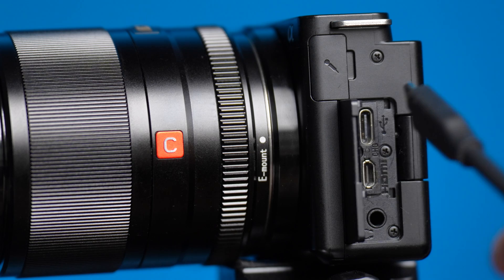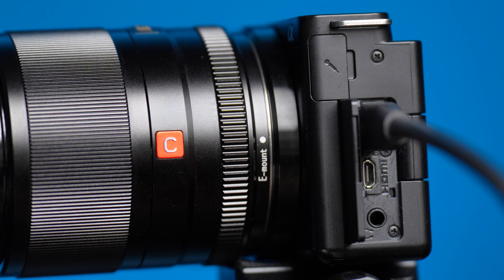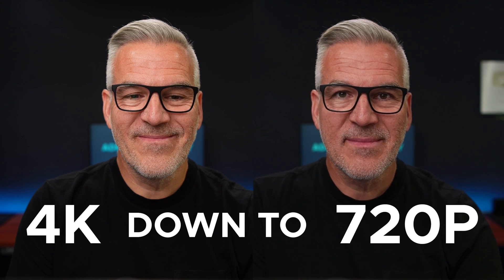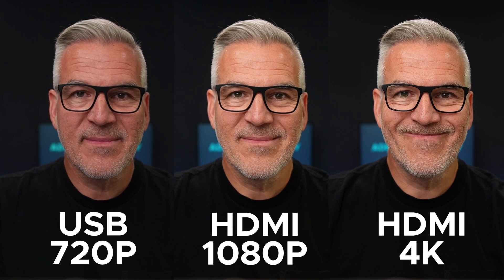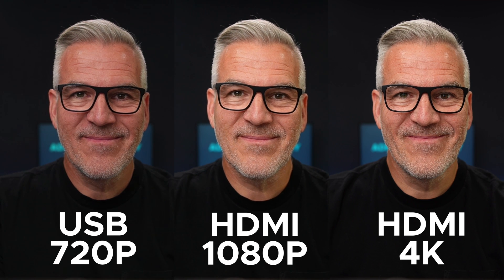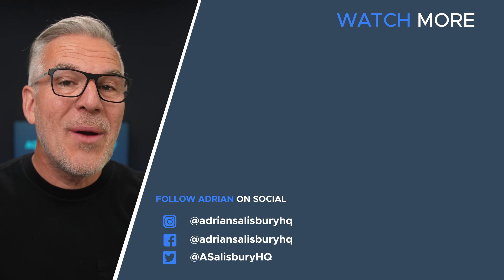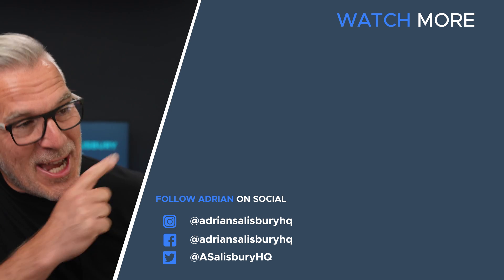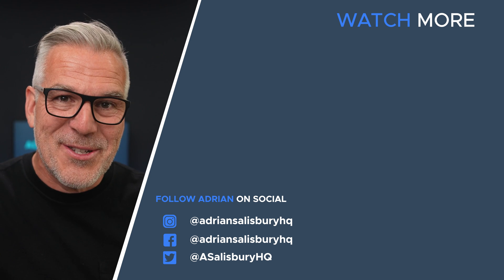Sony ZVE-10 HDMI vs USB Streaming - Is There a Difference In Quality?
In this video I'm going to show you the difference in quality between HDMI (through a camlink) and USB streaming on the Sony ZVE-10